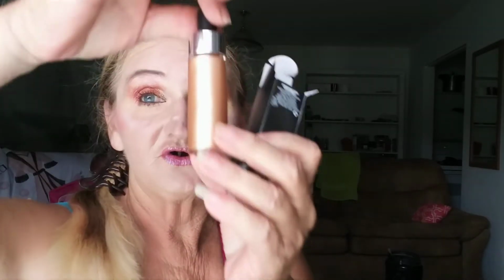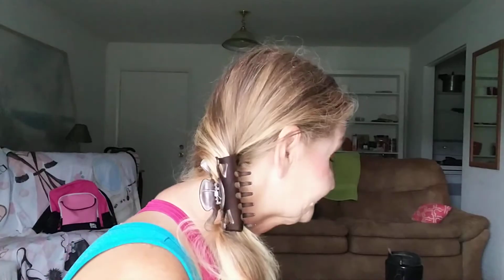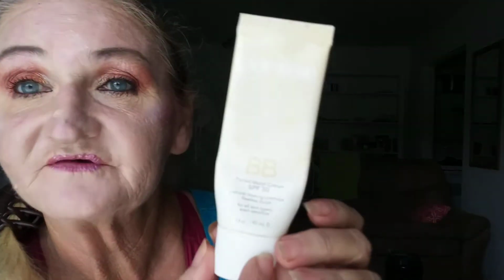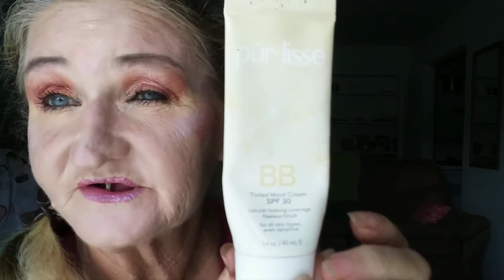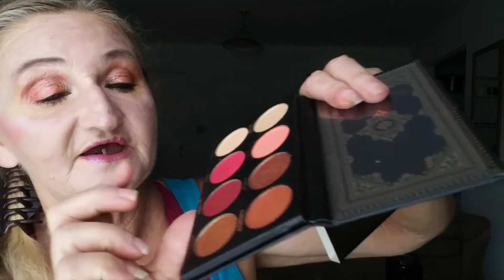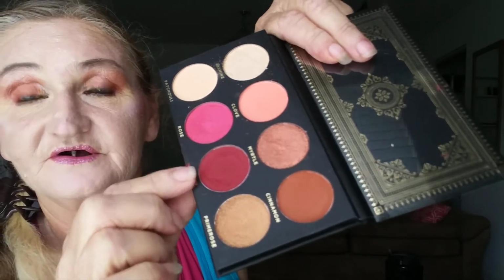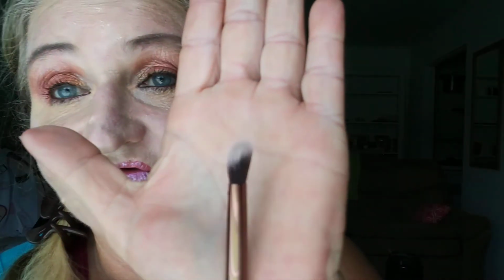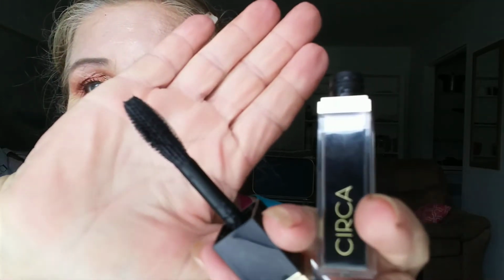Nov '18 BoxyCharm 1st impressions! 😎 🐐